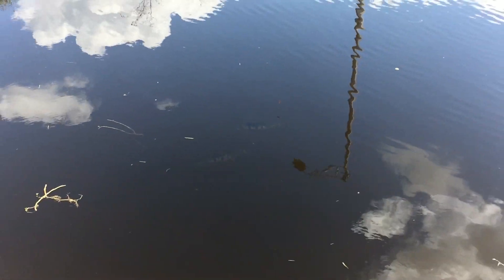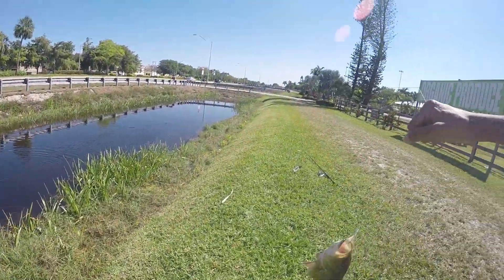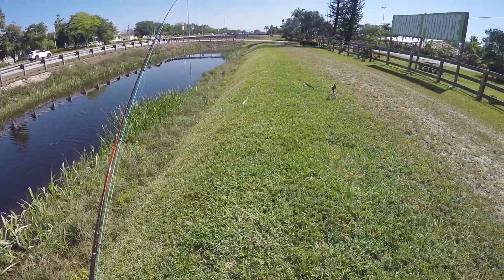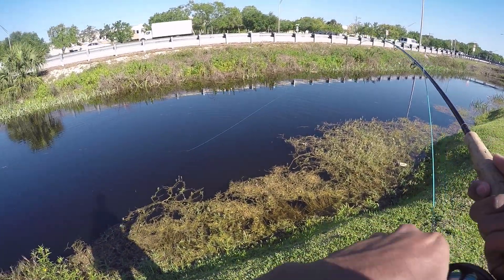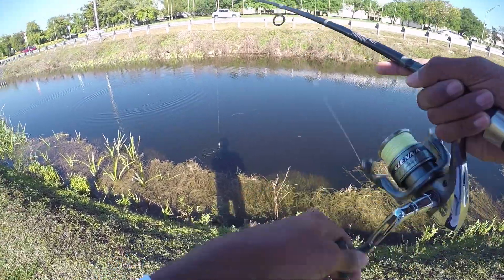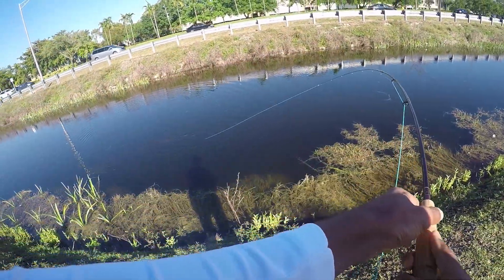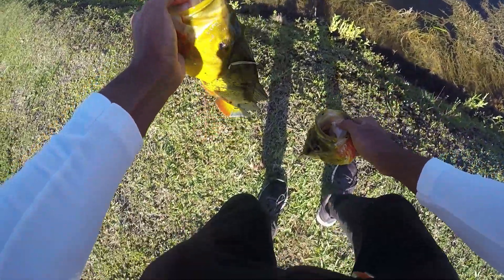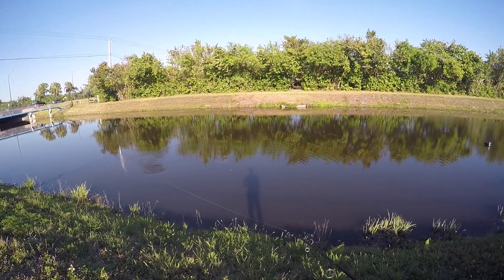Fighting Two Peacock Bass At The Same Time!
When you are fishing solo and have two rods fishing for peacock bass, you just have to double up sometimes!